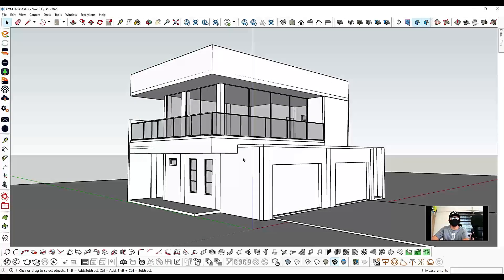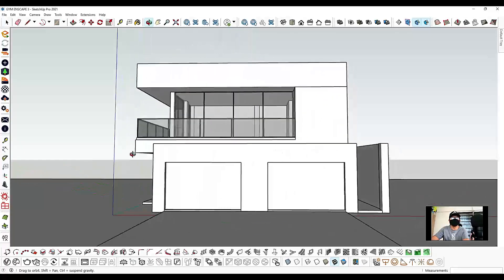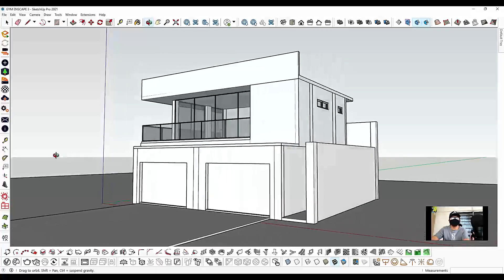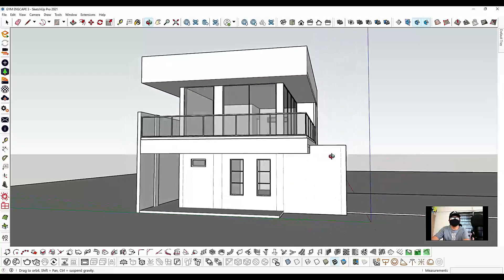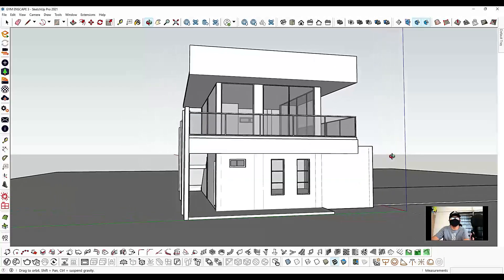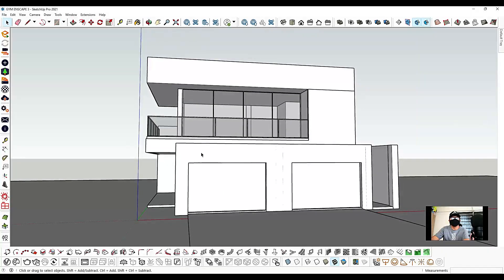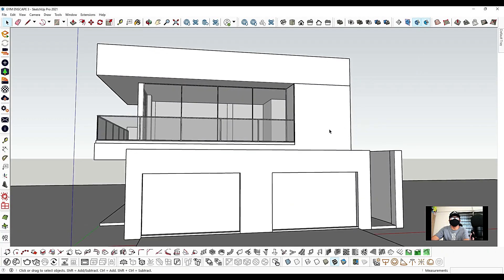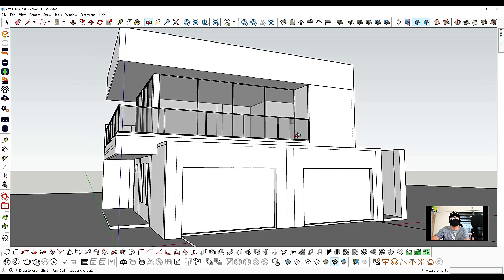APPLYING MATERIALS TO WALLS + FLOORS + GROUND | ENSCAPE 3.3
This is the continuation of Enscape 3.3 Basic Rendering  Video tutorial.